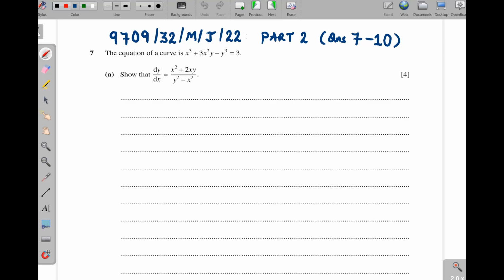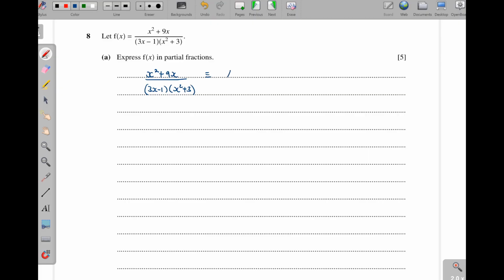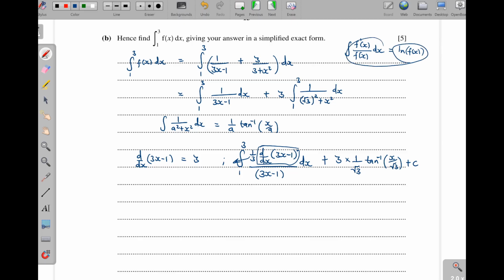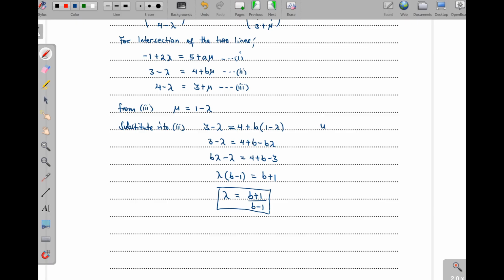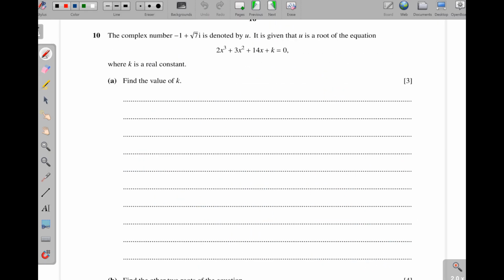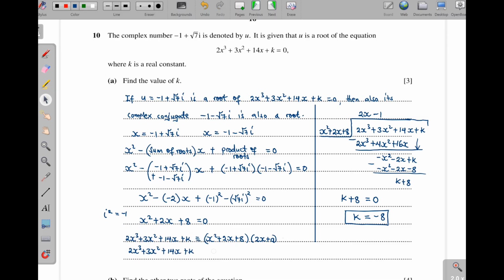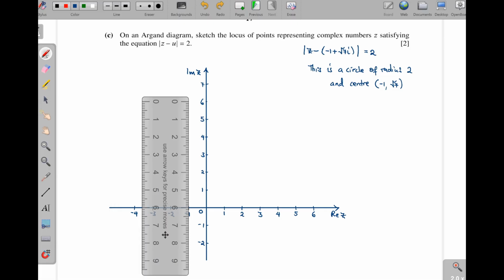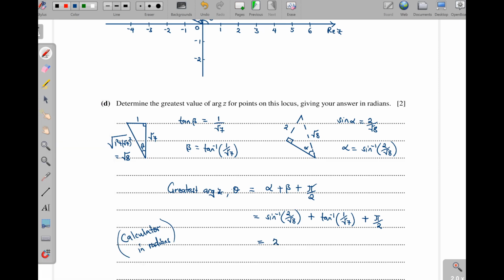9709/32/M/J/22 - PART 2 (QNS 7 - 10) | A LEVEL PURE MATHEMATICS 3 PAPER 32 MAY/JUNE 2022